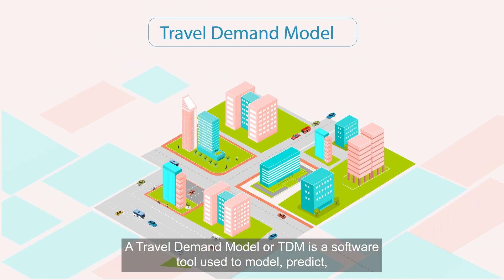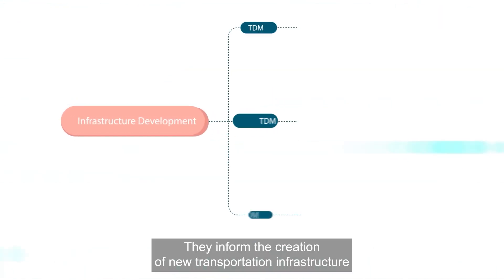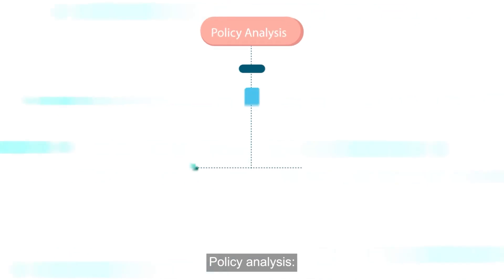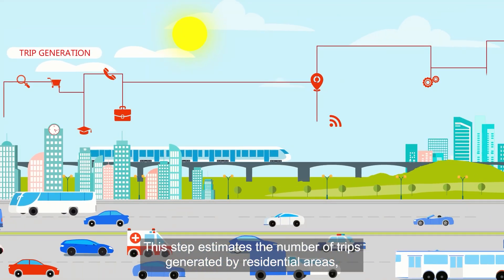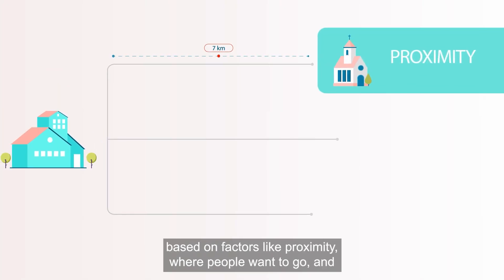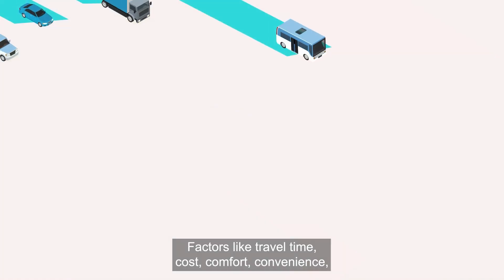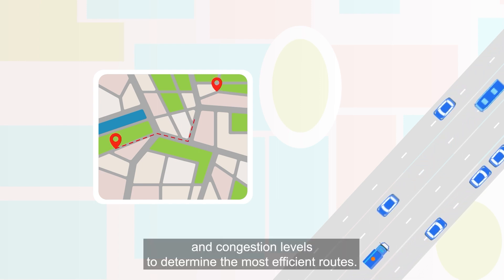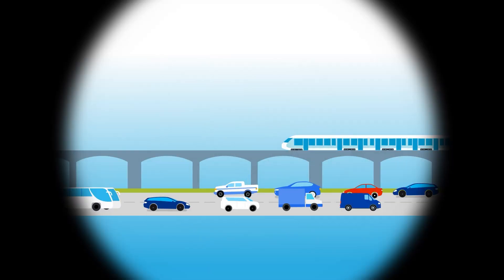What is A Travel Demand Model (TDM)? | WAMPO TDM Full Explanatory Video | English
A Travel Demand Model (TDM) is a necessary tool for metropolitan planning organizations to develop long-range plans and properly evaluate future projects in the region, as well as ensure compliance with Federal Highway Administration (FHWA) regulations. The purpose of the model is to provide a picture of existing and future travel in the region and the demand it places on the road, sidewalk, bike-path, and public transportation networks. The model also helps decision-makers understand how well future or proposed transportation projects will serve the needs of the region.

Travel demand modeling helps answer questions like:
•Which streets will become congested in the future?
•What transportation projects will best improve the region’s modes of future travel?
•How many people can we expect to use the transportation system in the future, and how will they use it

ABOUT WAMPO
The Wichita Area Metropolitan Planning Organization (WAMPO) is the Metropolitan Planning Organization (MPO) for the Wichita metropolitan region. MPOs are federally required regional policy bodies in urbanized areas with populations over 50,000. MPOs recognize the critical links between transportation and other societal goals, such as economic health, air quality, social equity, environmental resource consumption, and overall quality of life.

Locally, the Wichita Area Metropolitan Planning Organization (WAMPO) is responsible, in cooperation with the State of Kansas and Wichita Transit, for carrying out the metropolitan transportation planning process in 22 cities and 3 counties in South Central Kansas.

*TRANSPORTATION PLANNING AND PUBLIC ENGAGEMENT*

*2023 Bike-Ped Count - Volunteers Needed*
Every year WAMPO coordinates an annual count of bicycle and pedestrian activity across 42 different sites across the Sedgwick, Butler, and Sumner Counties.

To effectively gather this information, we rely on a team of volunteers to spend a short period of time at each site counting bicycle riders and pedestrians. Please sign up for one or more of the following dates and times:

Dates & times available to volunteer
September 13: 10 AM - 12 PM
September 13: 5 - 7 PM
September 14: 10 AM - 12 PM
September 14: 5 -7 PM
September 16:  12 - 2 PM

*The Electric Vehicle Plan*
WAMPO has an electric vehicle survey available to gather your current knowledge of EVs and any potential concerns you have about them. WAMPO is in the process of developing an Electric Vehicle (EV) Plan, which will support the Metropolitan Transportation Plan 2050 (MTP 2050) and the Charge Up Kansas National Electric Vehicle Infrastructure (NEVI) Plan by advancing the use of EVs to improve air quality and foster economic development.

Your feedback will help us understand current perceptions about EVs and their potential for adoption in this region.